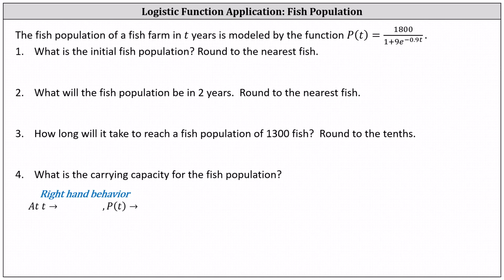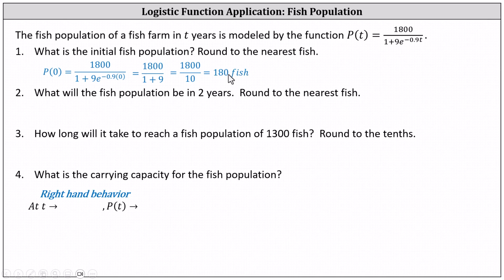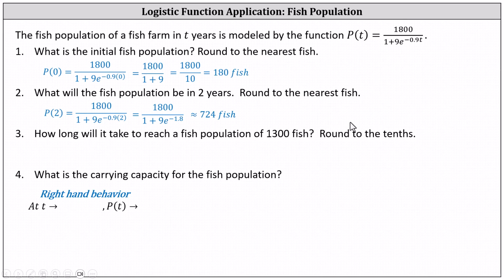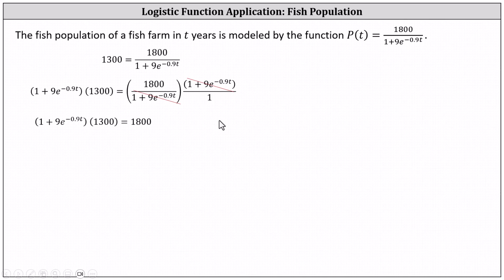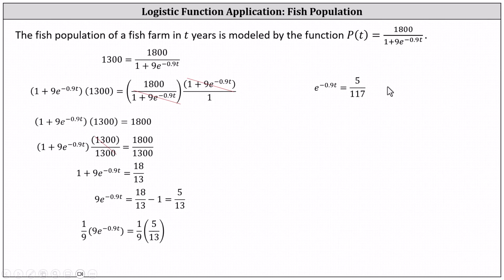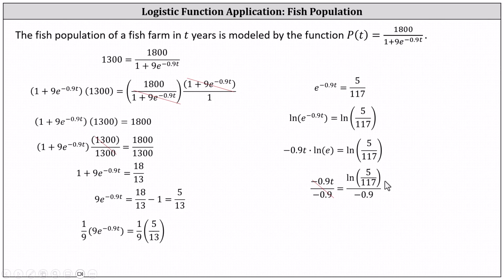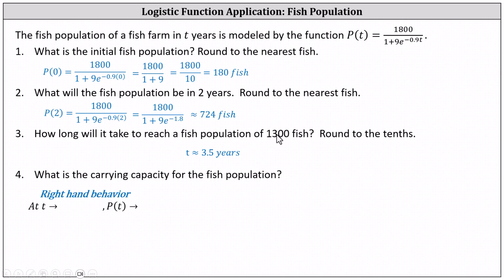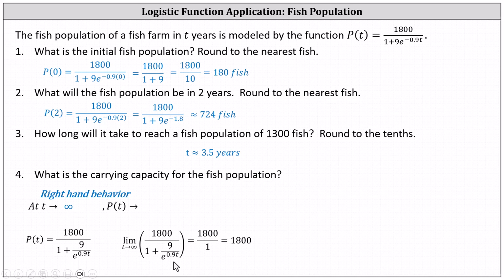Logistic Function Application: A Fish Population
This video explains how to answer application problems given a logistic function that models a fish population.